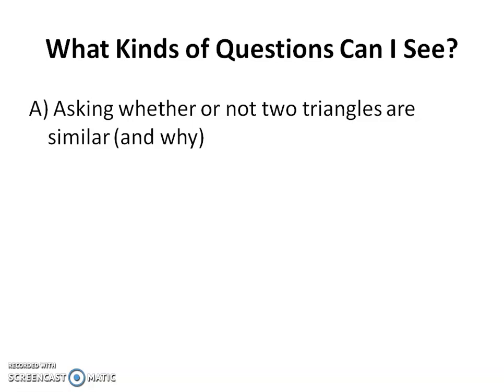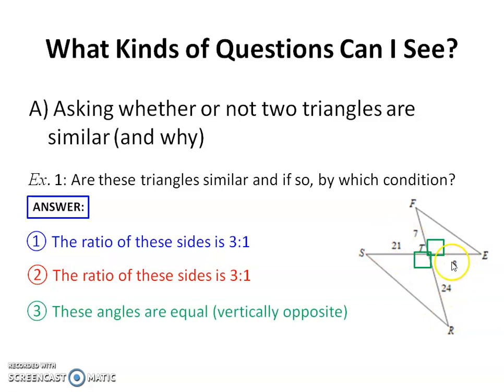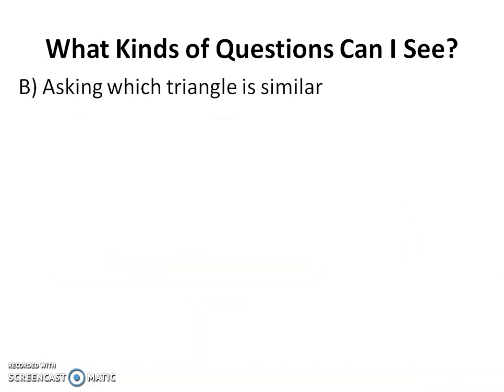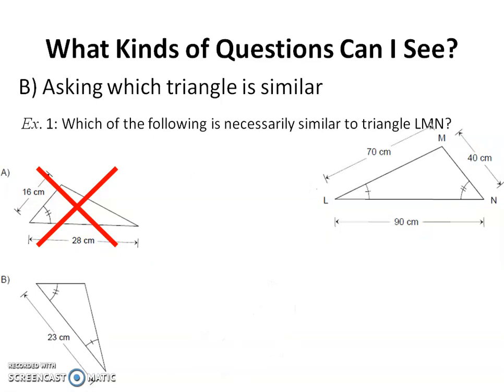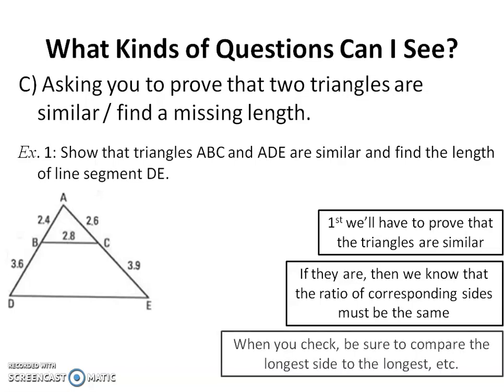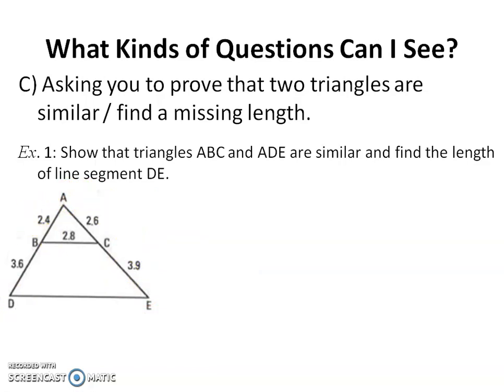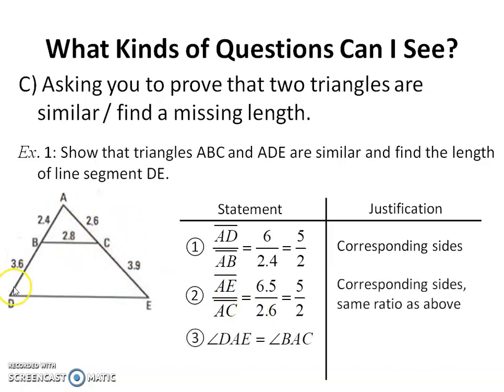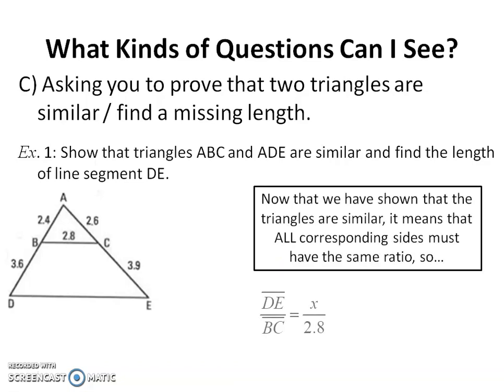Similarity Part 2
Types of questions to answer based on the 3 minimal conditions of triangle similarity